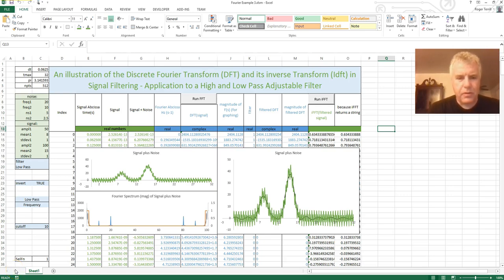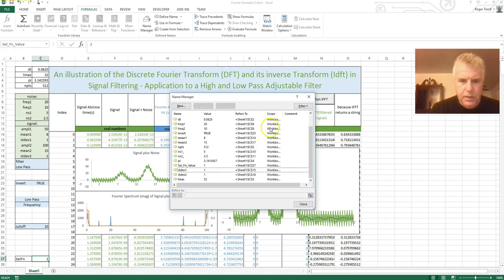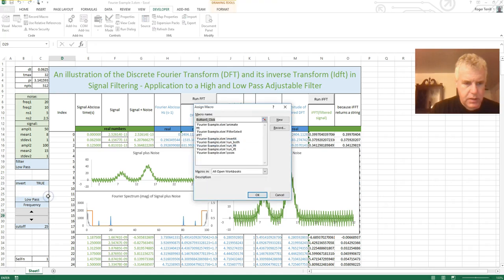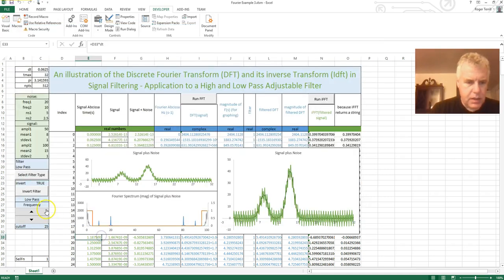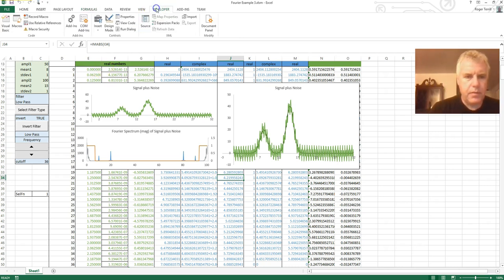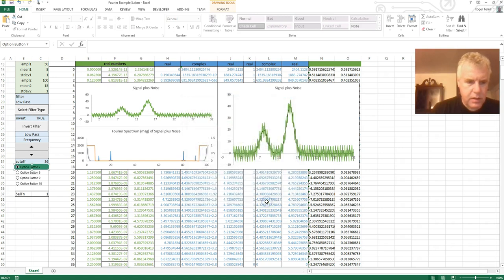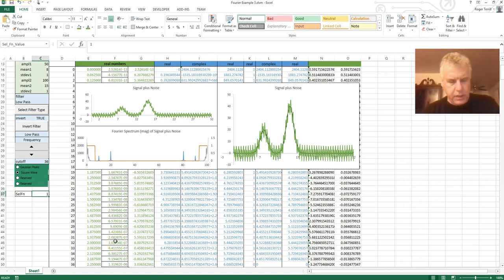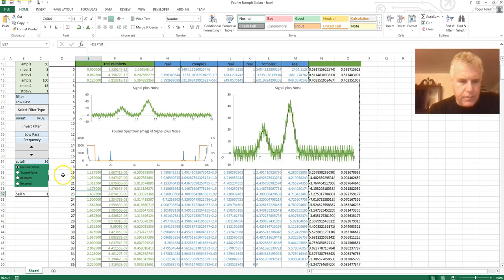FFT Workbook Instructions 03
For Chem 101: Chemistry and the Computer